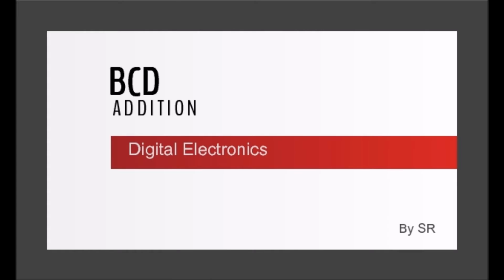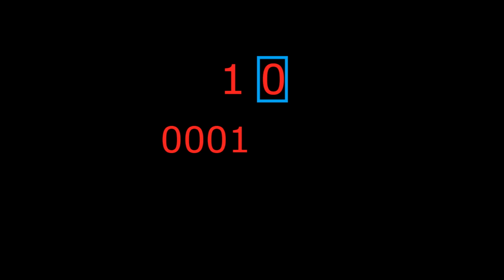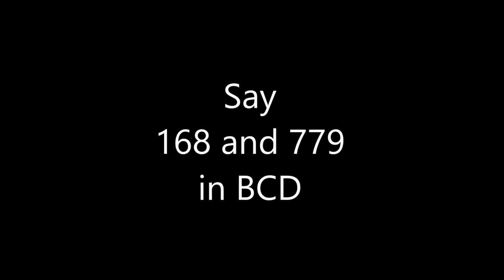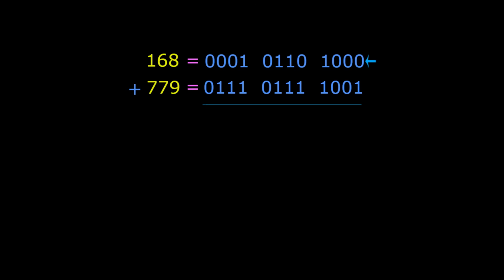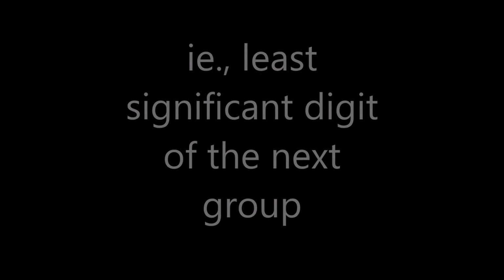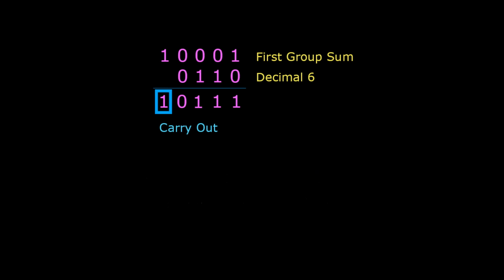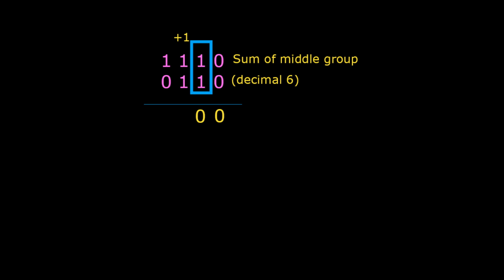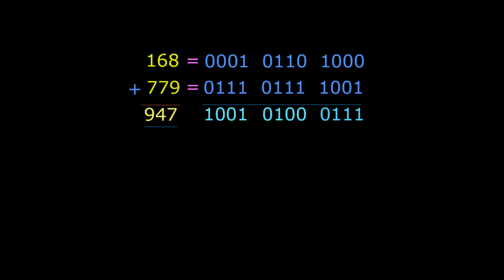BCD Addition - Easy Steps : Digital Electronics: Tutorial 1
Demonstration with some easy steps  to perform the BCD addition with decimal to BCD conversion.